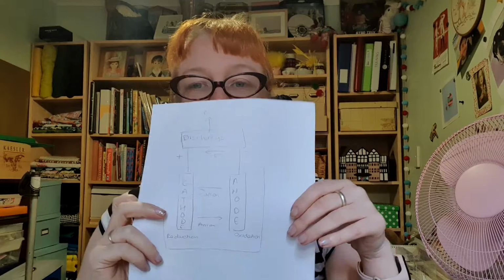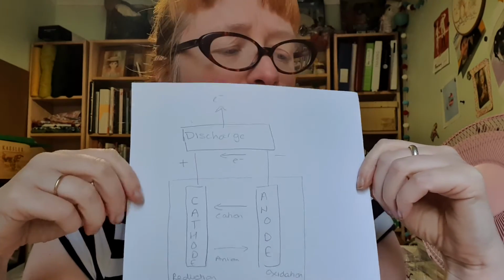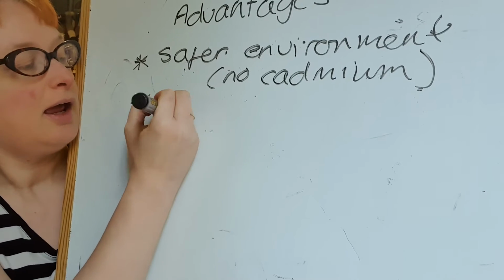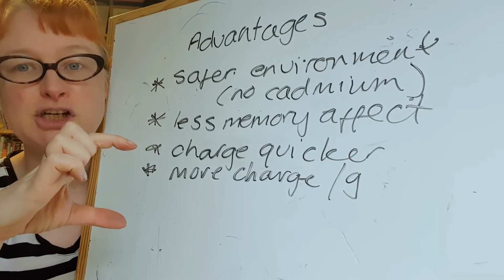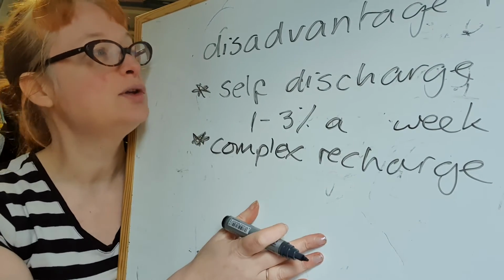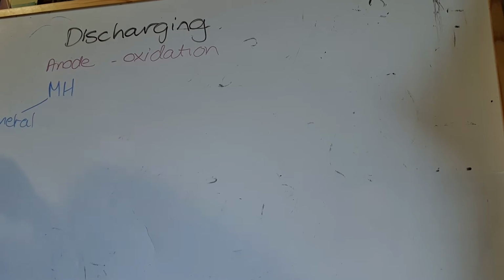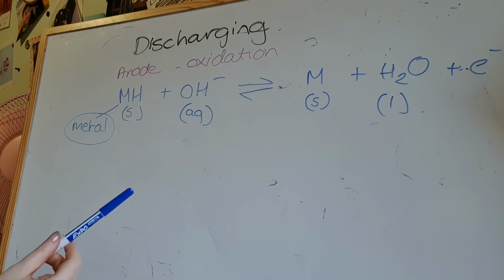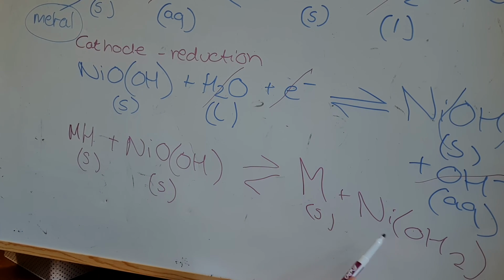31 August 2020(1)